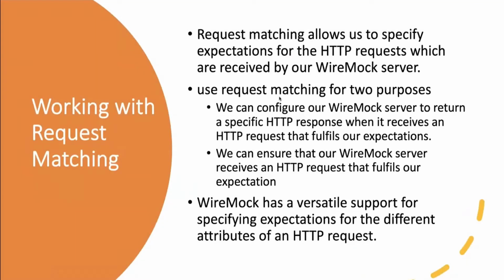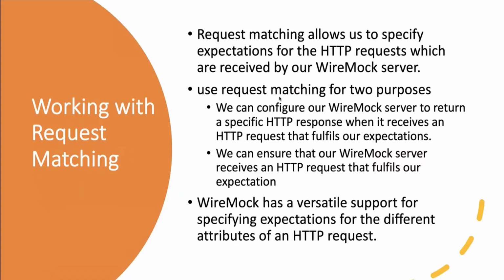Create Mock Server in Postman - Part 6 (Working with request matching)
In this video, you'll learn how to use request matching in Postman to allow you to see matched requests and clear any unmatched requests. You'll also learn how to use request matching rules.